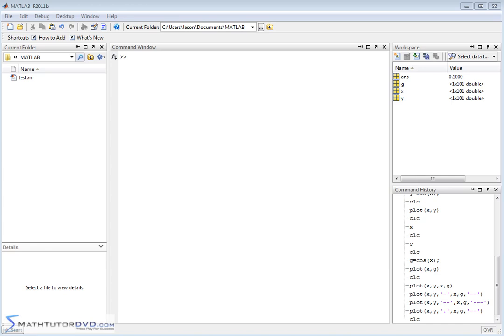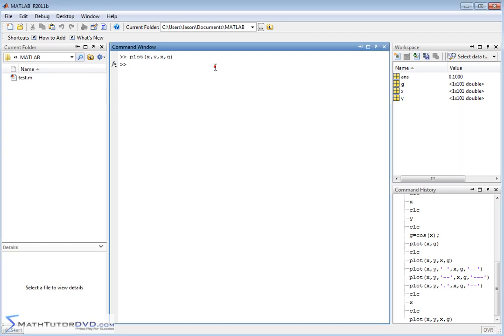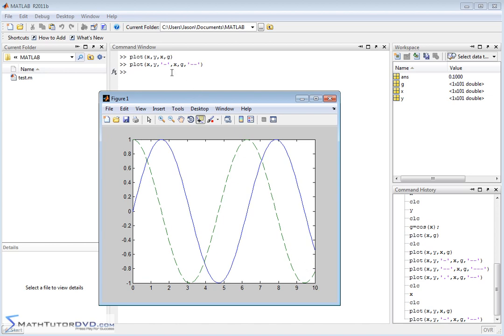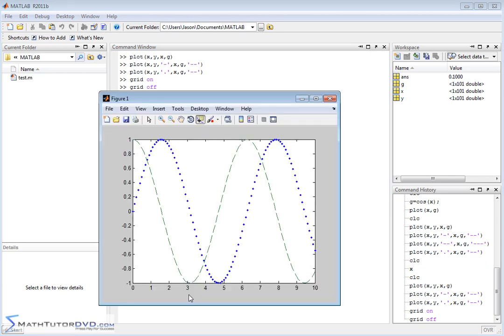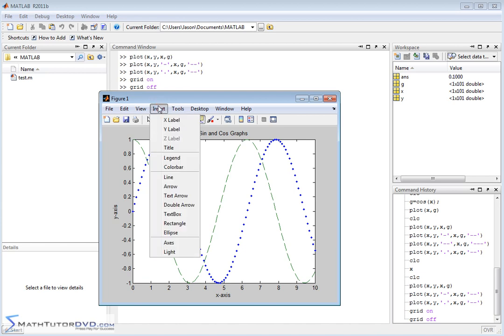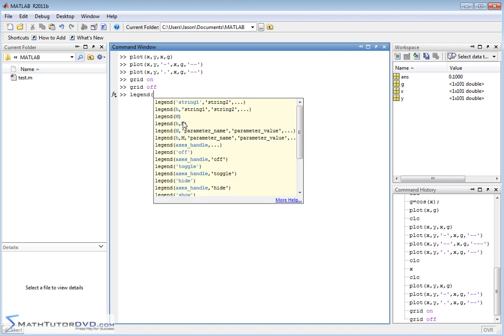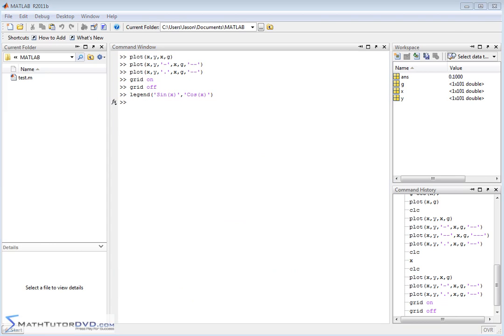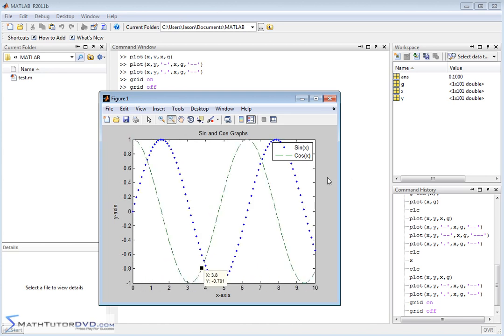Matlab Changing Plot Appearance